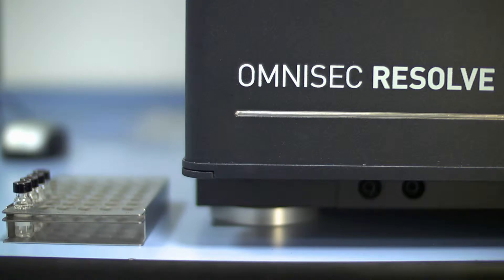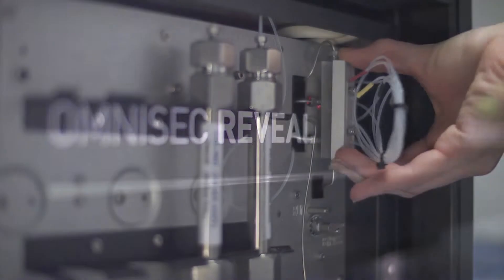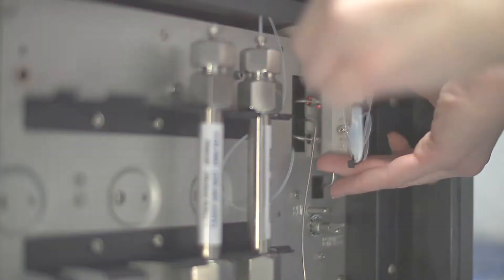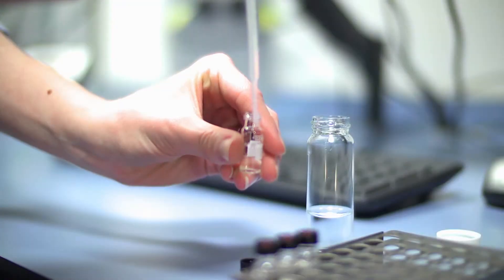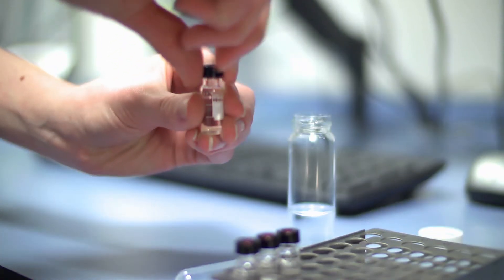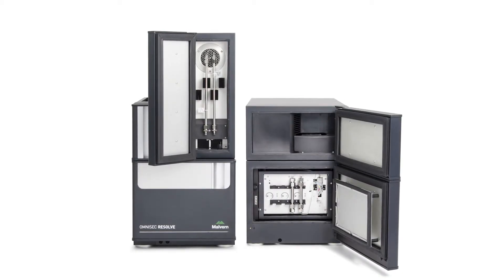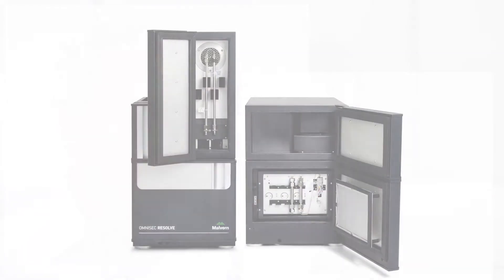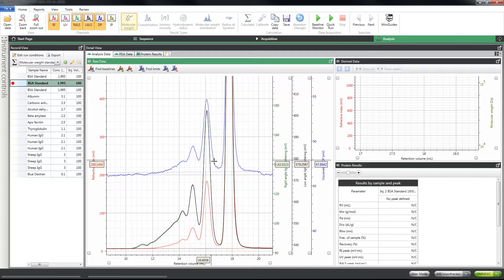OMNISEC: The world’s most advanced multi-detector GPC/SEC system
OMNISEC, the worlds most advanced multi-detector from Malvern Instruments is made up of two parts: OMNISEC RESOLVE, the integrated GPC/SEC module, OMNISEC REVEAL, the integrated multi-detector module and OMNISEC software for the characterization of synthetic and natural polymers, and proteins.